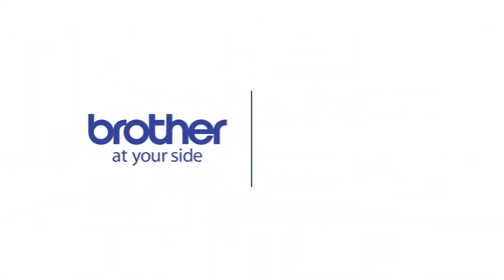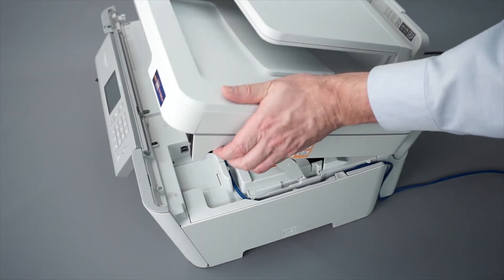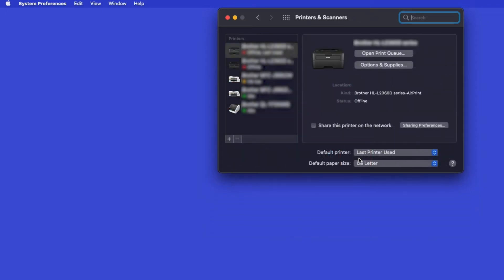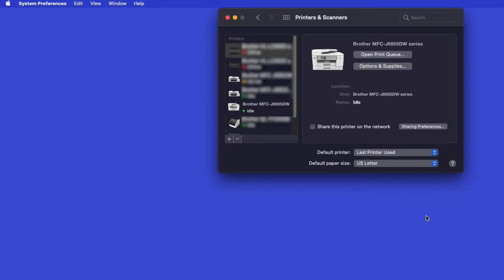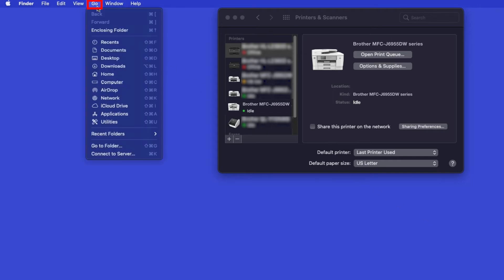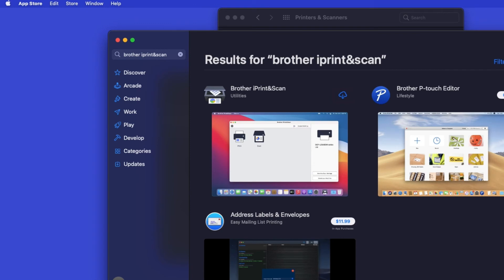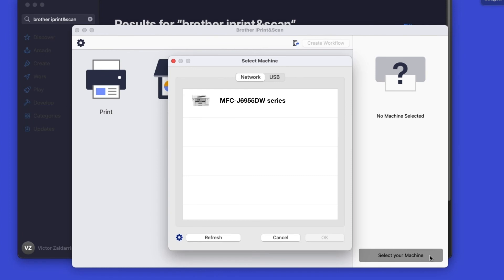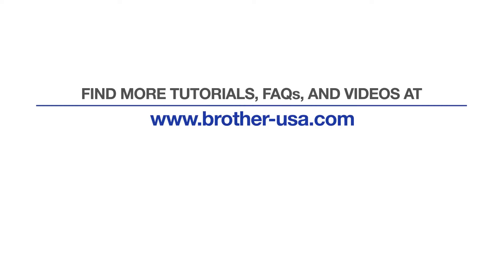Install MFCJ6955DW on a wired network - Macintosh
Learn how to set up your Brother MFC-J6955DW inkjet printer on a wired Ethernet network in this tutorial.

Models covered: `
Brother MFCJ6955DW

Quick Links / Table of Contents:
Intro 00:00
Models covered 00:10
Connect the cable - 00:20
Add printer in OS - 00:43
AirPrint driver - 01:03
Install iPrint&Scan - 01:42

Transcript:
Welcome. Today we’re going to learn how to install your Brother MFC-J6955DW on a wired ethernet network.

Customers also searched:
Brother MFC J6555DW ethernet setup
Brother MFC J6555DW XL ethernet install